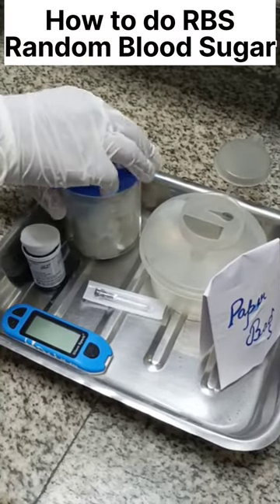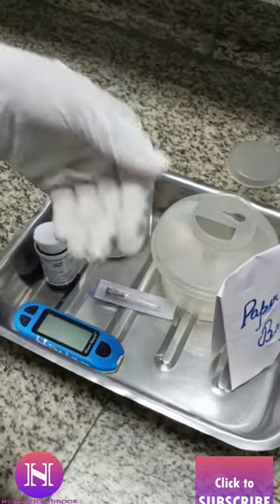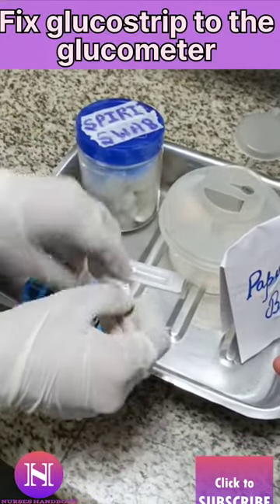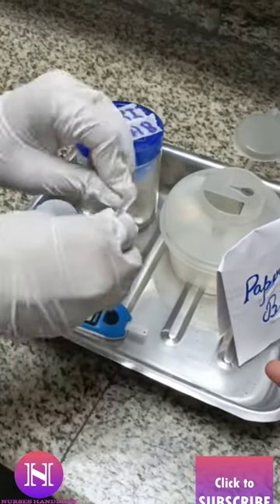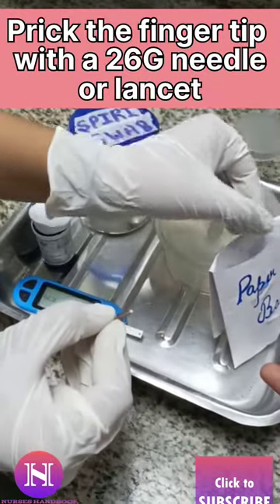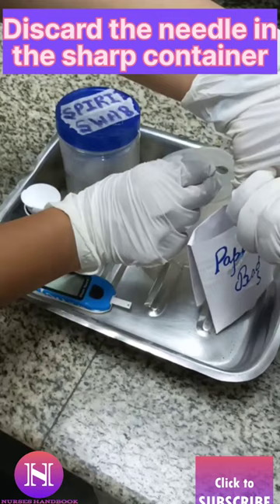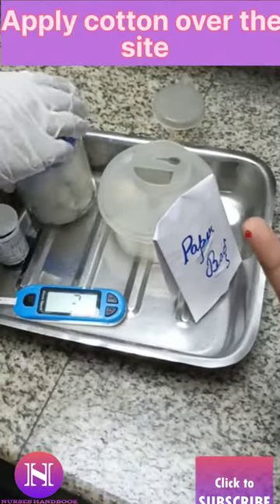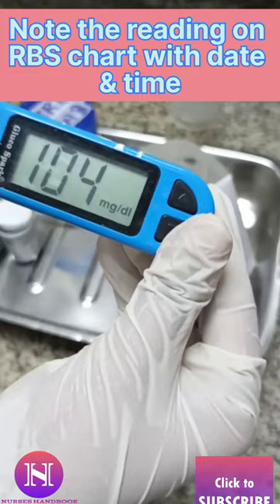HOW TO CHECK RANDOM BLOOD SUGAR (RBS)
this video shows the step wise procedure of doing a random blood sugar.
random blood sugar is the test done to check the blood sugar values of a patient at any time of the day.
to check the rbs following steps are to be done:-
1) clean the site that is the finger tip with spirit swab
2) fix the glucostrip on the glucometer meanwhile the finger gets dry
3) then prick the finger tip with a lancet or 26 G needle
4) touch the glucostrip with blood
5) wait for the reading,by the time take a swab & clean the finger tip
6) note down the reading on the RBS chart with date & time

Target High 6th Premium Edition Paperback 1 January 2021
TARGET HIGH (IN HINDI) ONE NATION ONE BOOK ON NURSING OFFICER STAFF NURSE RECRUITMENT EXAM (PB 201j9) Paperback 1 January 2019
Target CHO Paperback 1 January 2020